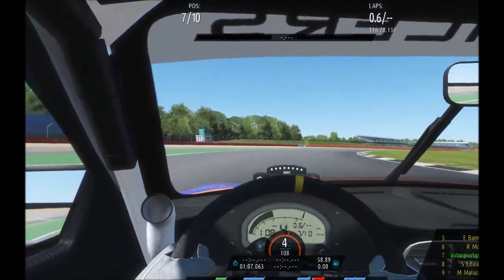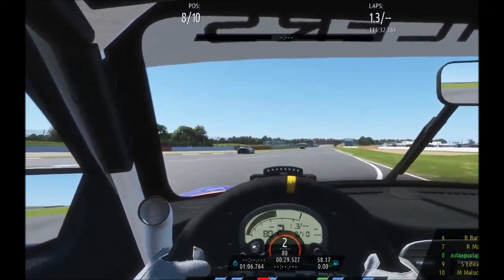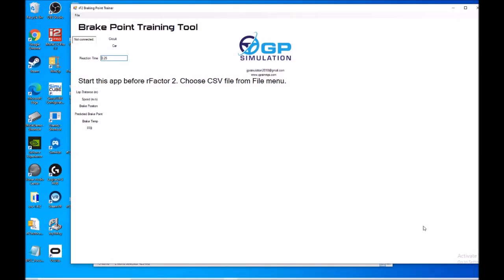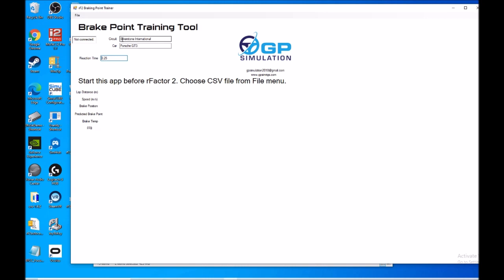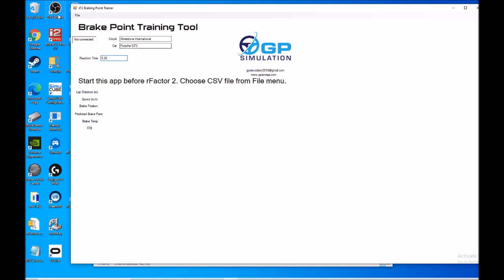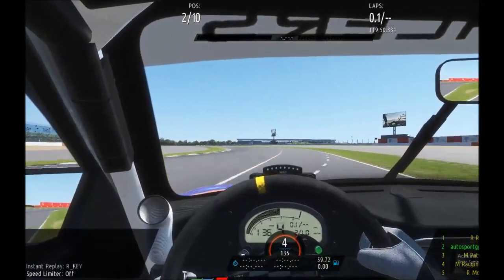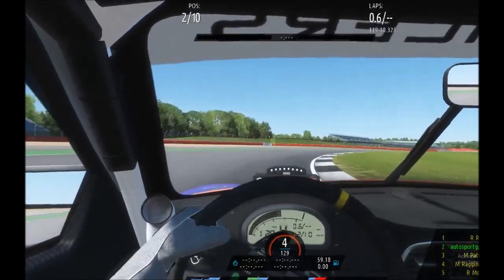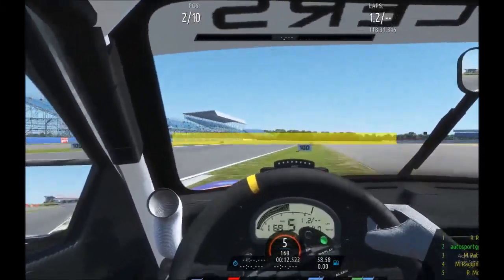Brake Point Trainer Software for Racing Driver Development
In this video, I introduce you to our new Brake Point Trainer Software for driver development.

This is the latest in several new pieces of software to help the development of drivers both, real world and sim.

The concept takes telemetry from the game and compares it against pre-set values for braking points, so we can learn where to brake from coaches or other racers, or refamiliarise ourselves after time away from that track against our best times. Or we can compare against Lap Time Simulations, or even just to nudge ourselves incrementally forward or back to help find the optimum braking point for fast consistent laps.

for more details.